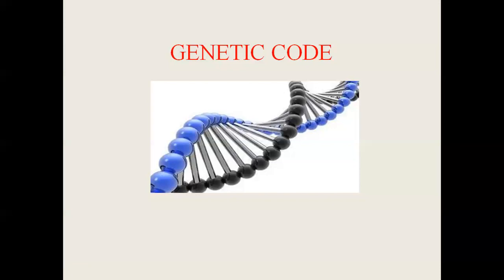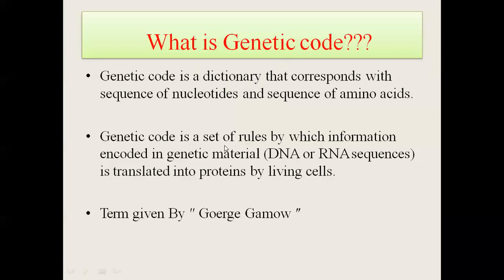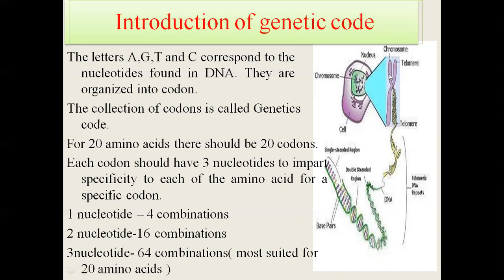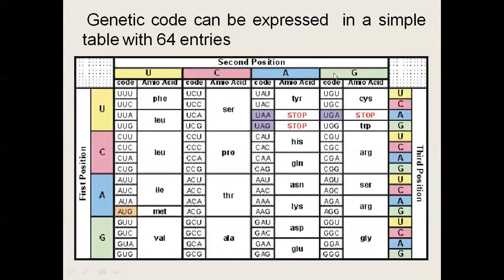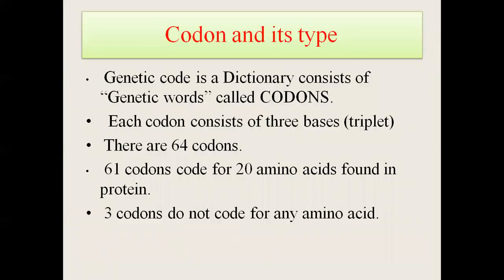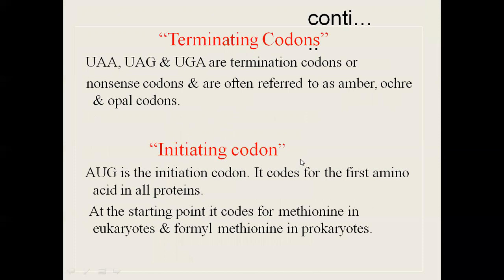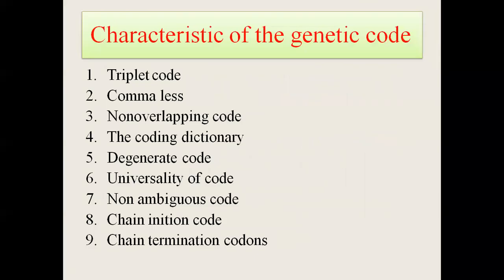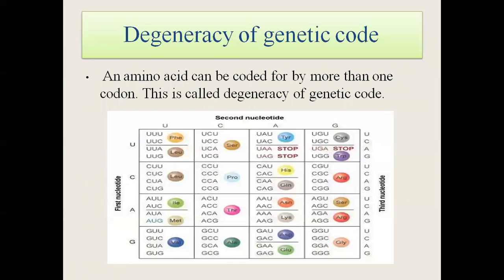Lecture13_Genetic Code (Part1)_MMB201_2019 Batch